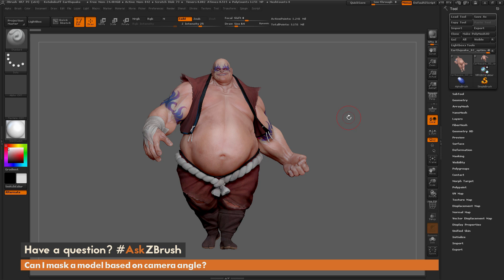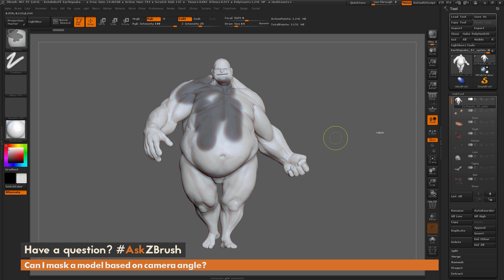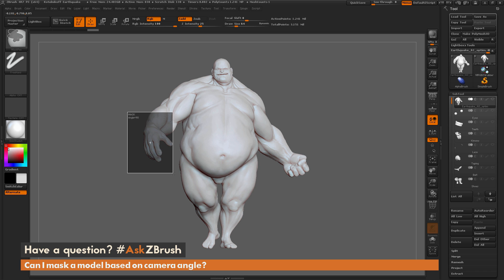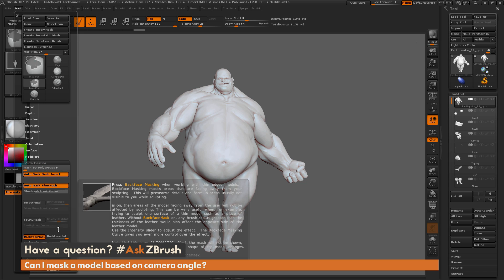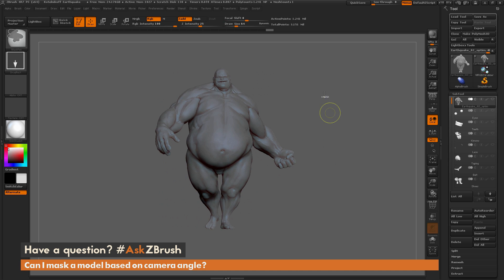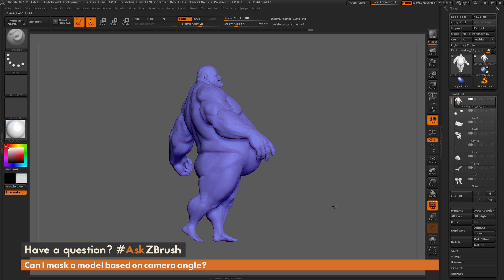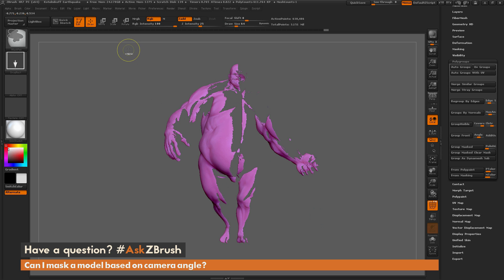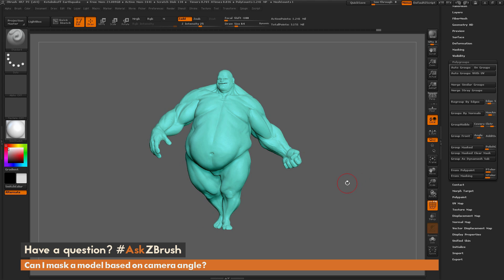AskZBrush: “Can I mask a model based on camera angle?”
Video covers how to use the Mask Brush with DragRect and also usage of PolyGrouping with Group Front.